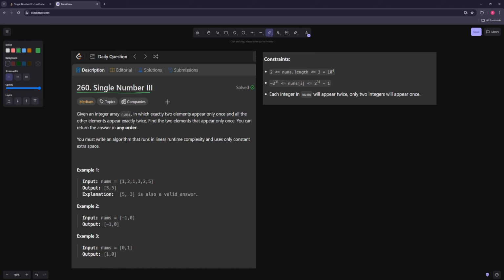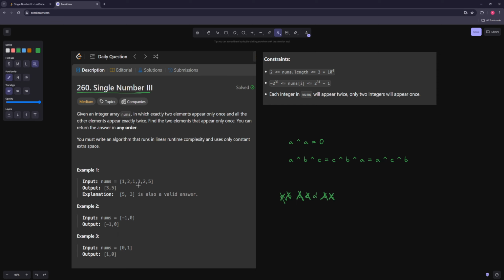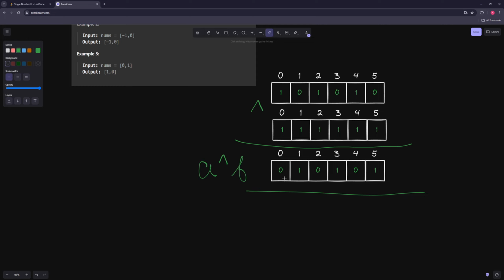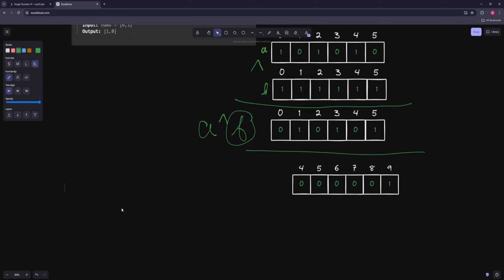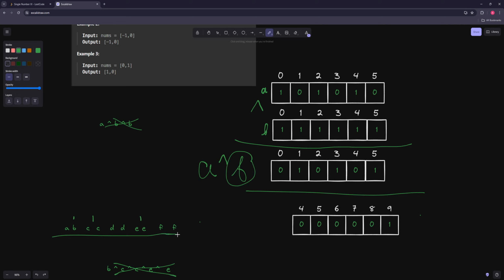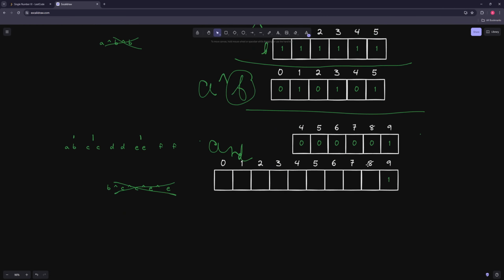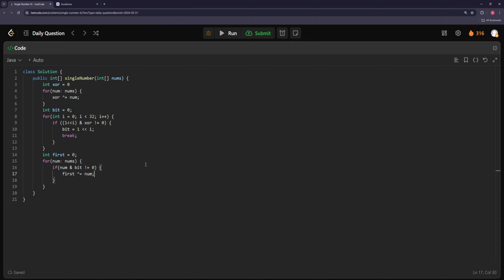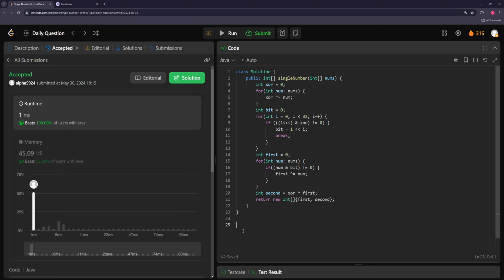LeetCode 260 - Single Number III - Java